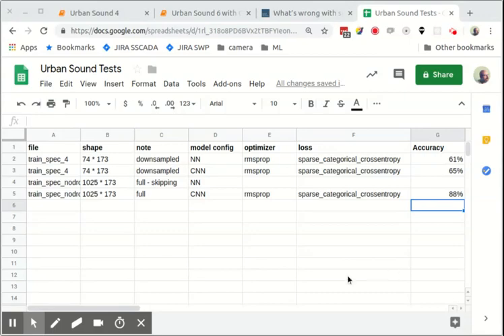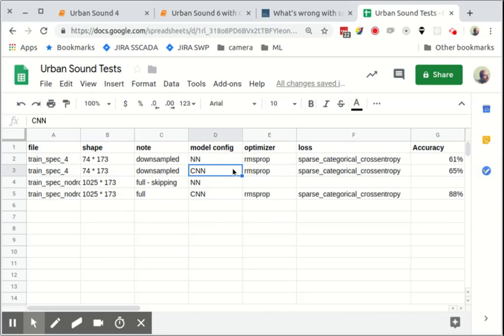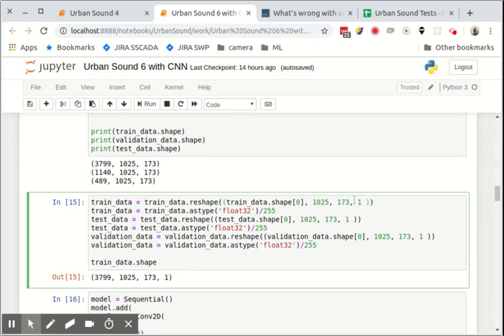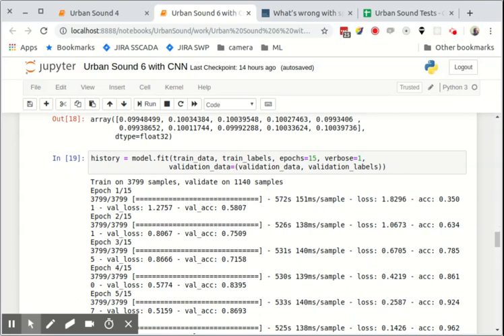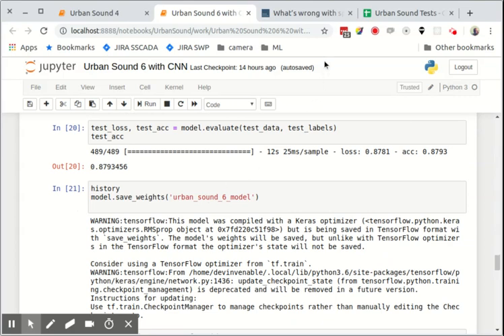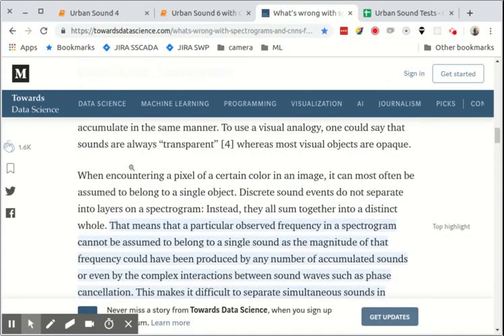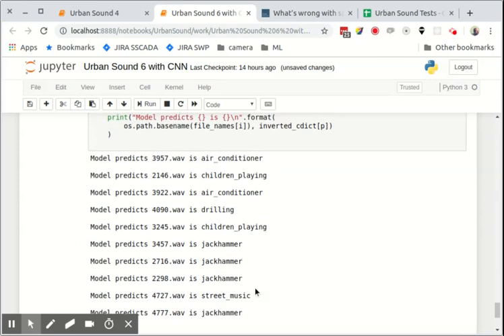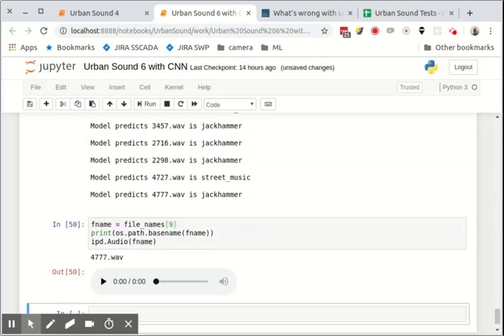Machine Learning: Urban Sound IV - The Final Chapter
I wrap up this Learn-As-I-Learn series with improved accuracy using CNN, observations as to why spectrograms and audio are unlike photographs and thus will perform more poorly using techniques designed for learning from photographs, and discuss hardware considerations that affect training times.